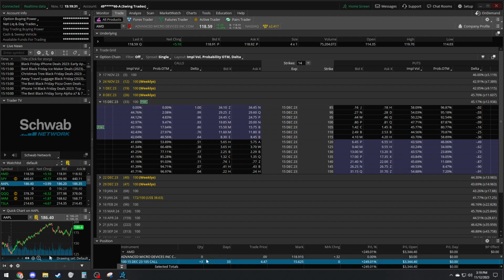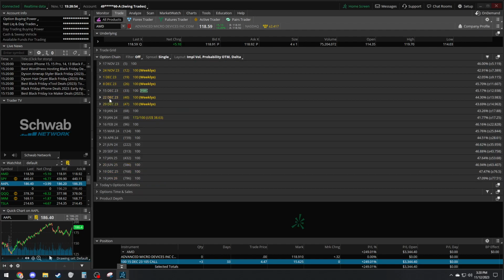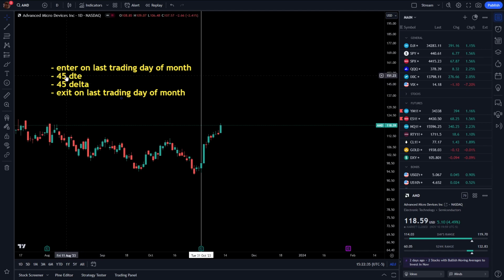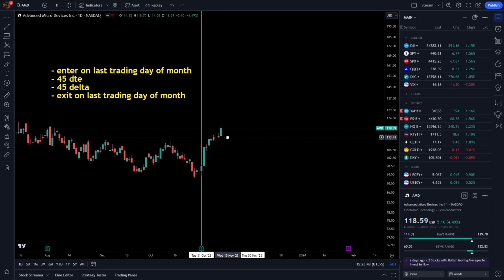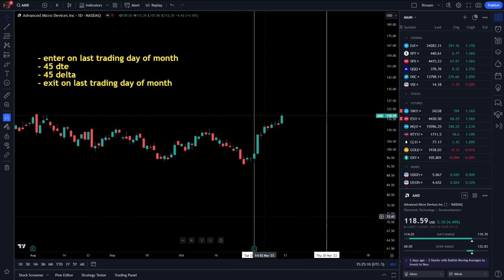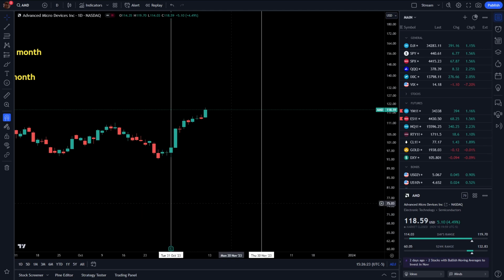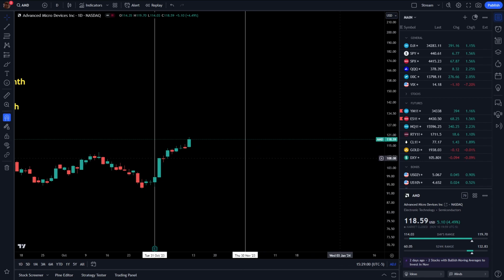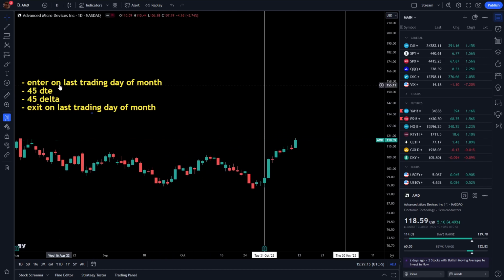AMD Option Swing Trade UPDATE! - November 2023